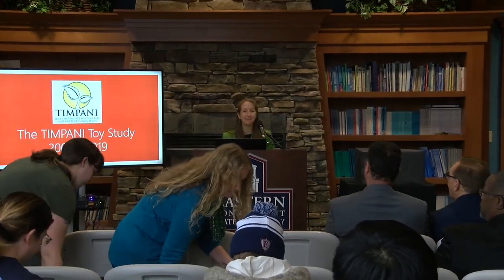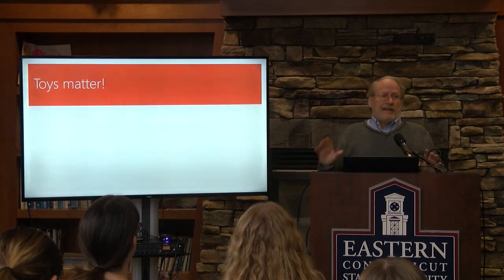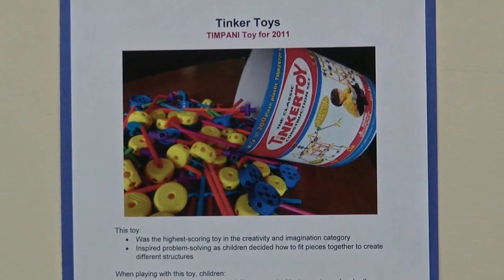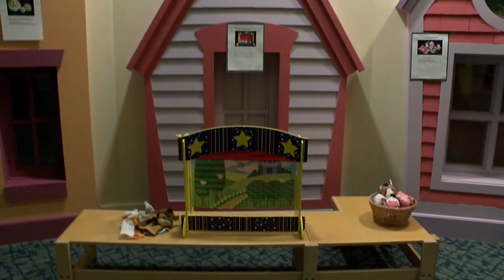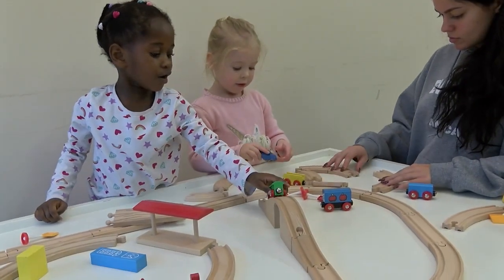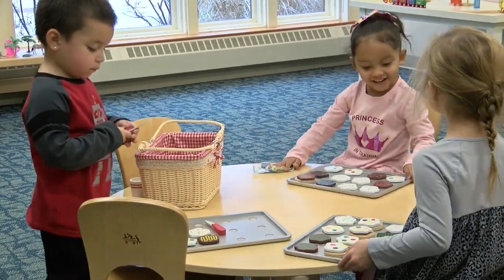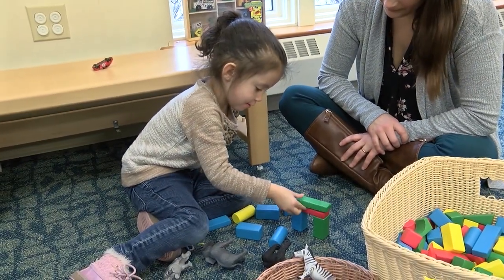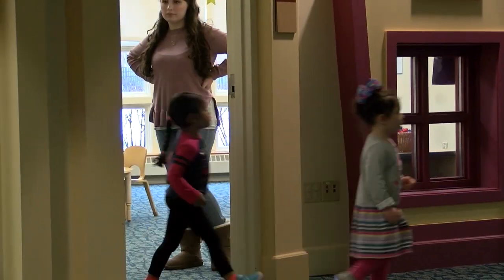The TIMPANI Toy Museum - 30 toys that promote learning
After 10 years of studying toys, we created a toy "museum" at the Child and Family Development Resource Center so that families could learn about good toys for learning. The museum featured 30 educational toys that have performed well in our study - toys that have supported children's creativity and imagination, critical thinking and problem-solving, social development and cooperation with peers, and verbalization or oral language skills. Most of the high-scoring toys are simple toys, basic toys, and/or open-ended toys. This video shows some highlights of children exploring the museum and playing with some of the "super toys." It also explains how changing children's environment can affect their learning and interactions with toys and their peers